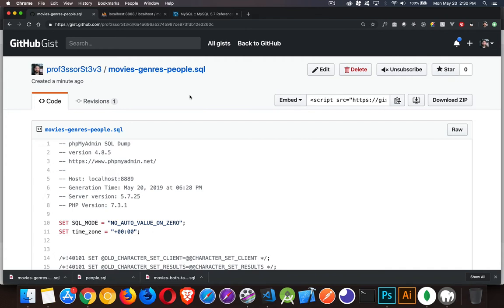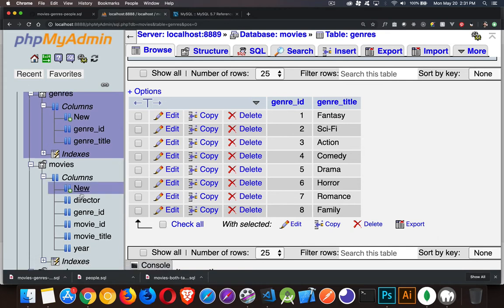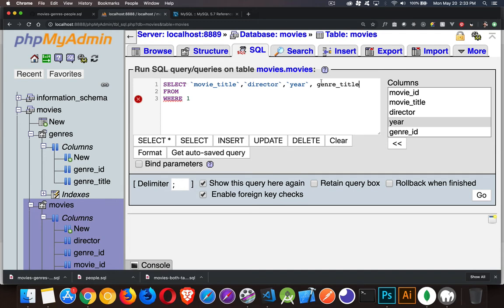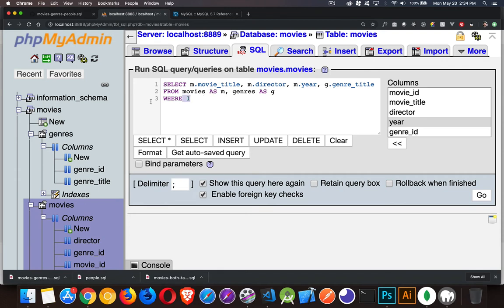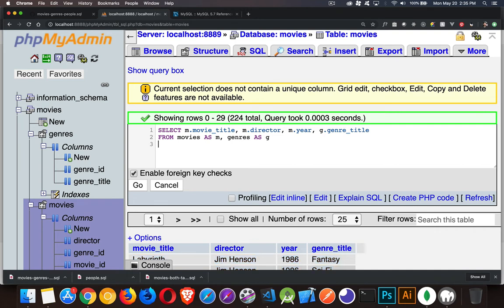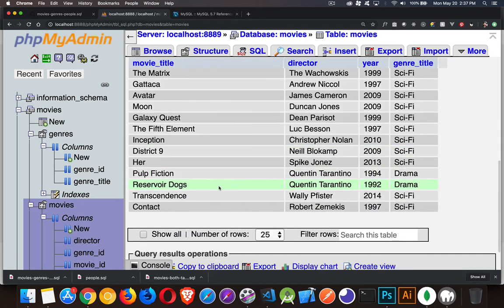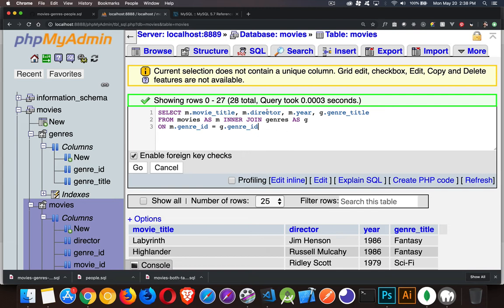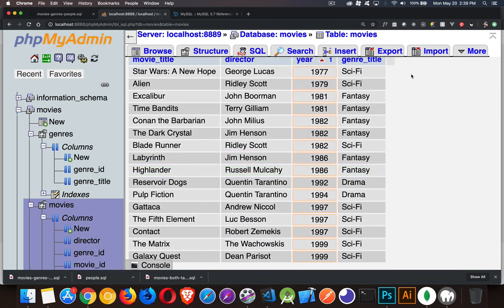Learning MySQL - INNER JOINs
When you want to retrieve data with a SELECT statement and that data come from multiple tables then you should always be using an INNER JOIN.
This video covers some best practices for working with INNER JOINs.